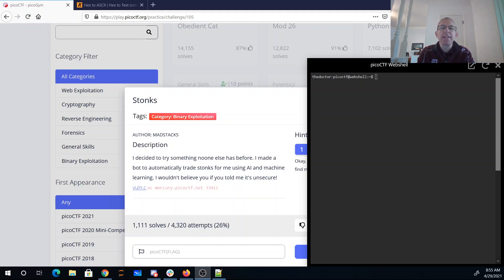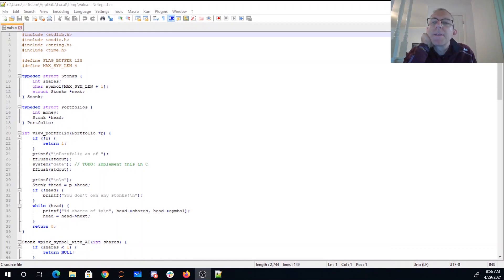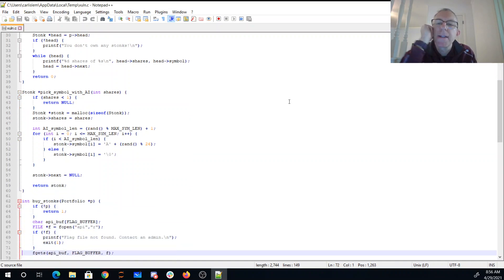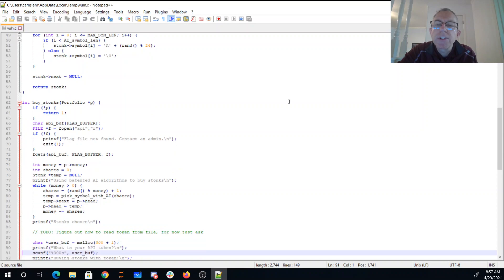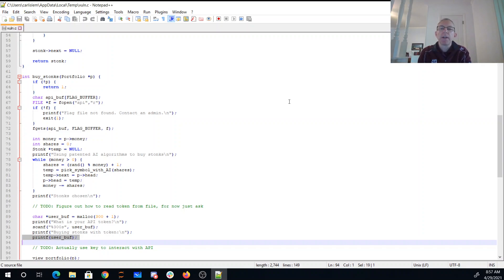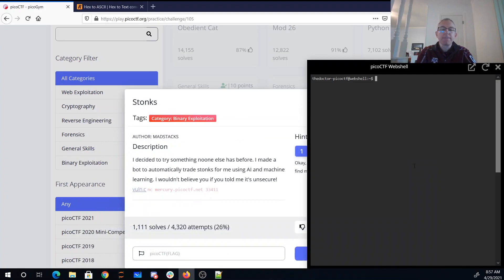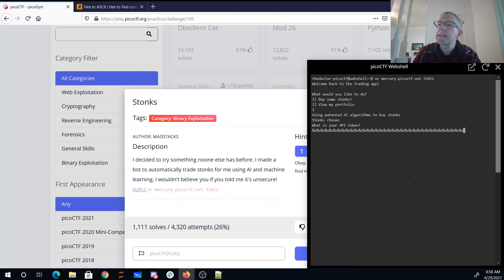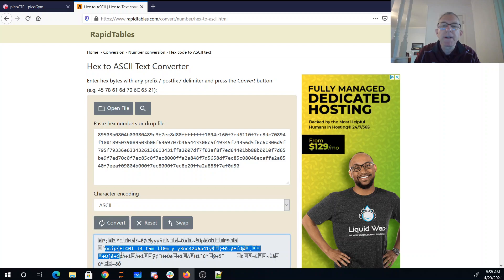picoCTF 2021 Stonks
format string vulnerability